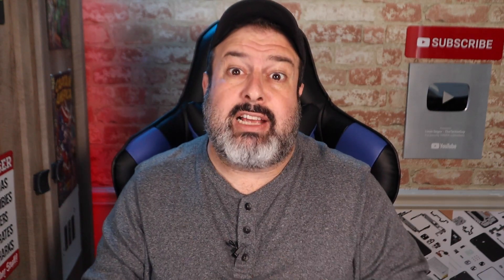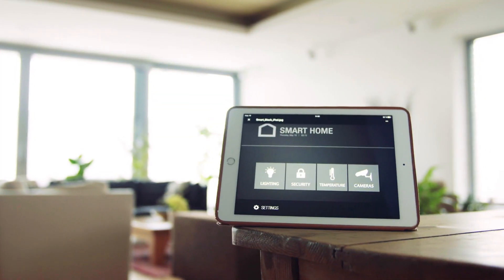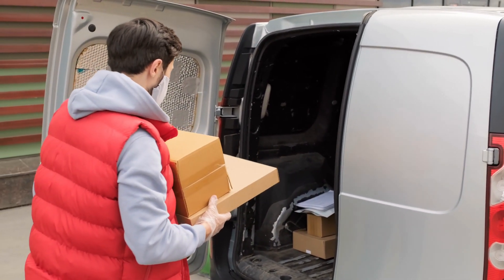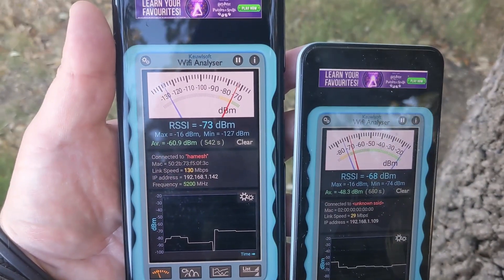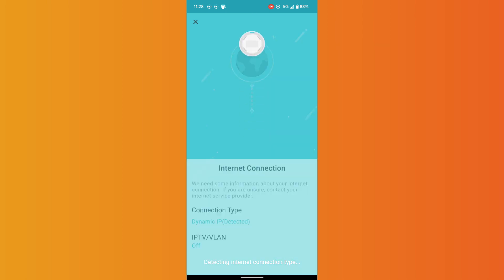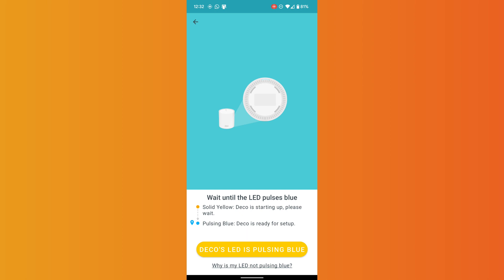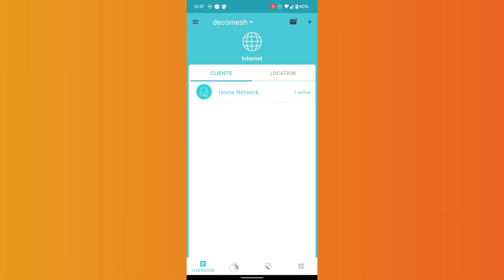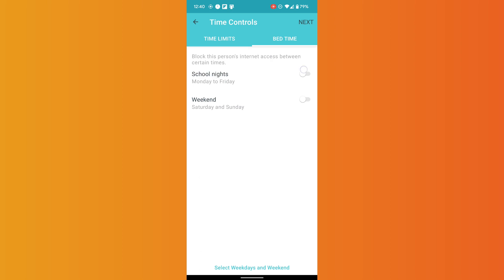Your need faster WiFi internet speed? Check out the Deco X20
We want faster internet, we want faster wifi, we want no dead spots.
TP-Link promised that the Deco X20 will do all of that and more -
So does it? I put it to the test to see how it compared to my current wifi and will the Deco X20 Mesh WiFi 6 make any difference to my WiFi speed and give me faster internet.

Get your Deco X20 WiFi 6 Mesh System (Amazon)

0:00 How to get faster Wifi and faster internet speed?
0:54 WiFi 5 vs WiFi 6
3:55 Baseline speed test before the Deco X20
4:26 How to set up the Deco X20 WiFi 6 Mesh system
7:07 Speed test with the Deco X20
8:15 Optimize WiFi 6 with these settings

Replace your old router with this to get faster WiFi to start 2022 with serious Internet speed 🔥
Need Faster WiFi? Watch this before you buy anything!